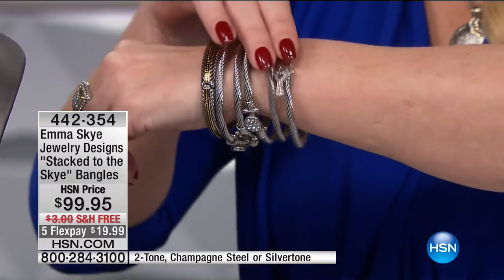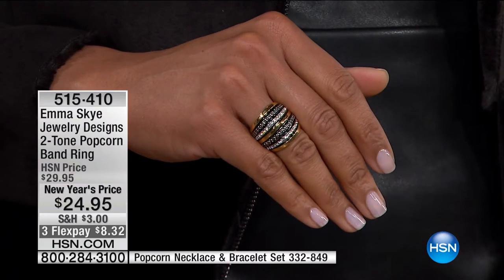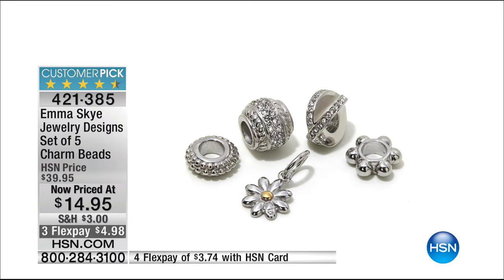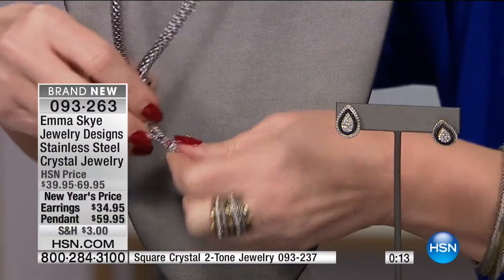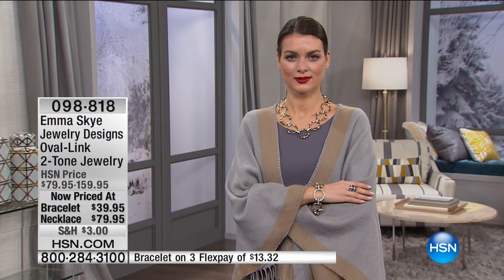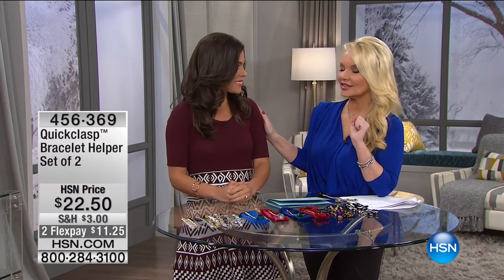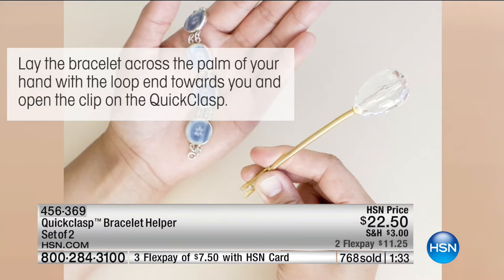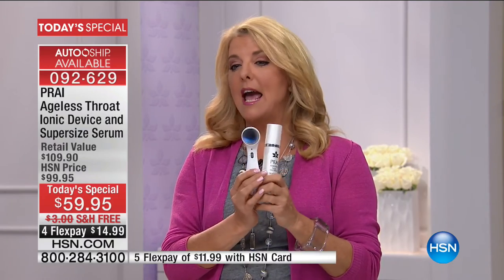HSN | Emma Skye Jewelry Designs 01.05.2017 - 04 PM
Designer Stainless Steel Jewelry